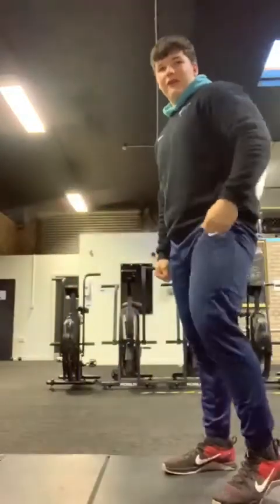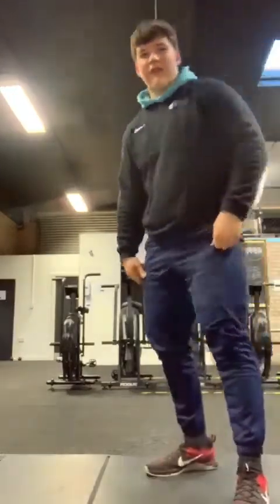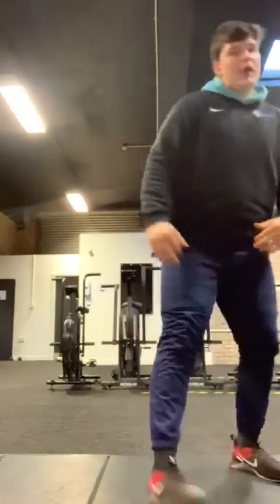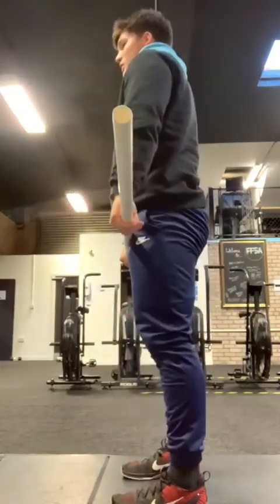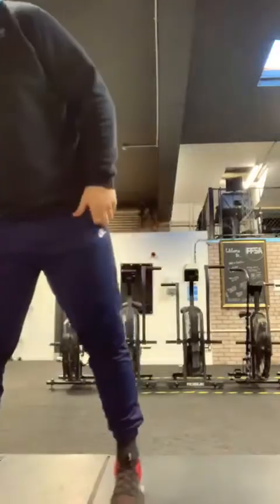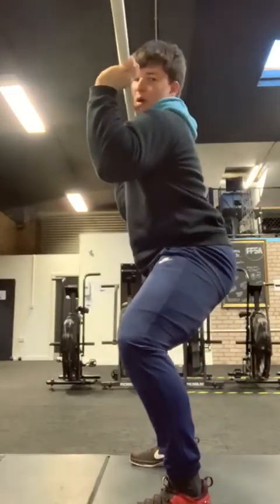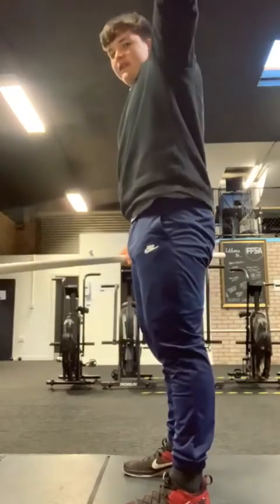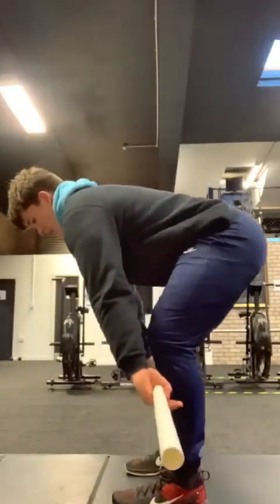FF Barbell 11/17